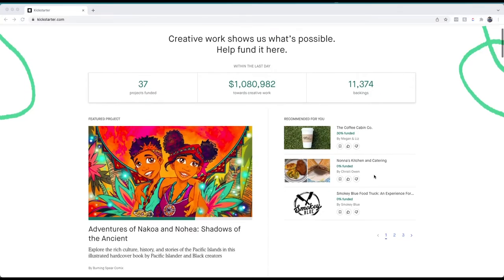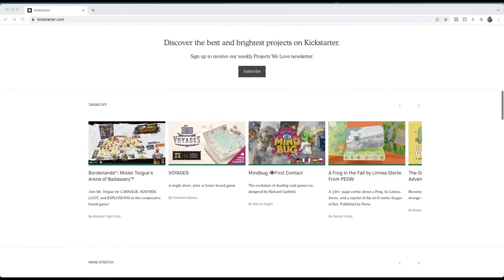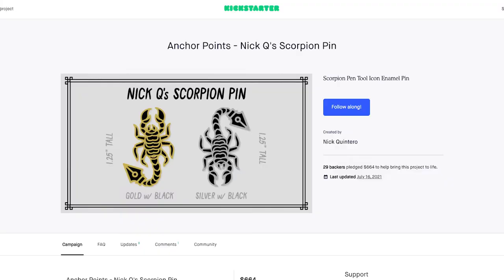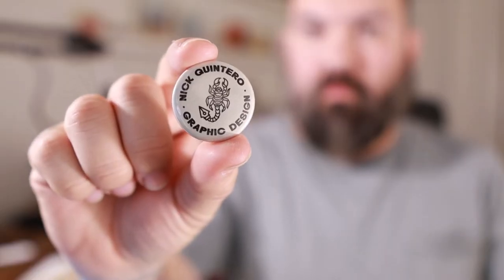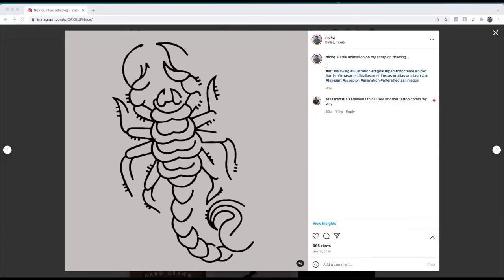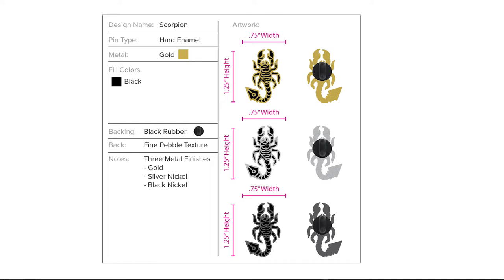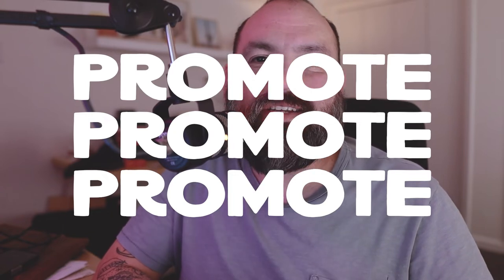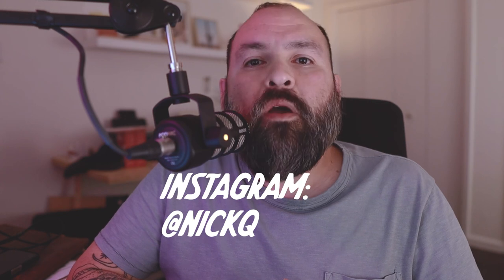How I Funded My Kickstarter Campaign in 2 Days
Hey ya'll! In this video I talk about how I funded my first Kickstarter campaign in just 2 days. I created a pin of my personal art and was able to release several color ways thanks to funding and stretch goals! I am also launching my next Kickstarter this week for another pin design. Check it out in the video!